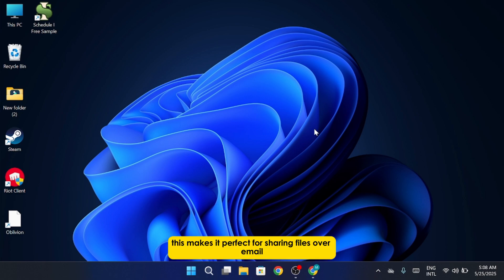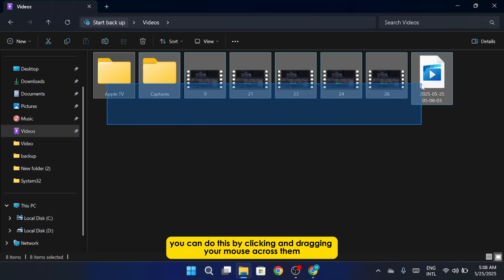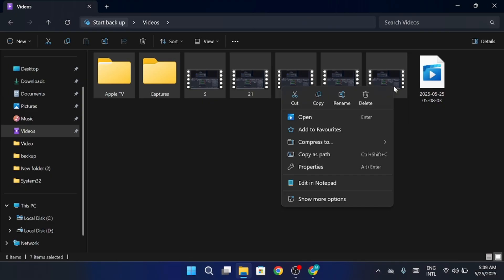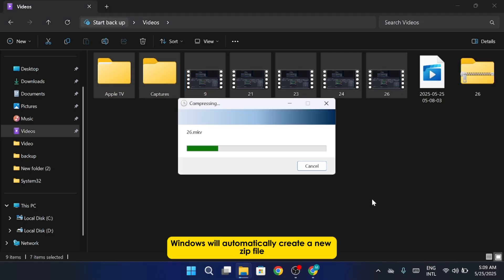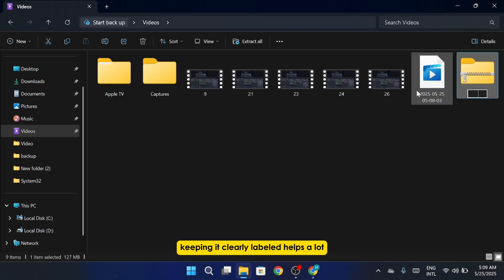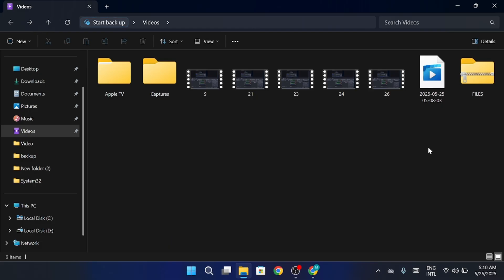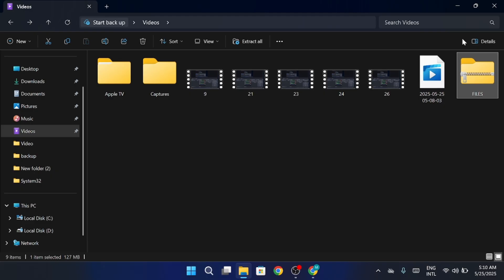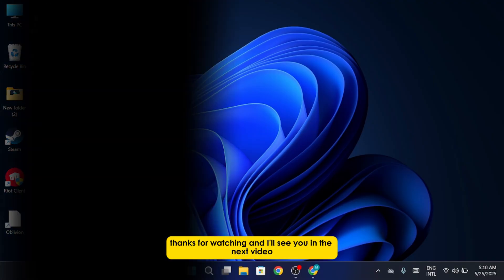How To Create ZIP File On Windows Laptop And PC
Learn How To Create ZIP File On Windows Laptop And PC (Step-by-Step Tutorial)

In this quick and easy tutorial, you'll learn how to create a ZIP file on your Windows laptop or PC in just a few simple steps. Compressing files into a ZIP format helps reduce file size, makes sharing easier, and keeps your folders organized.